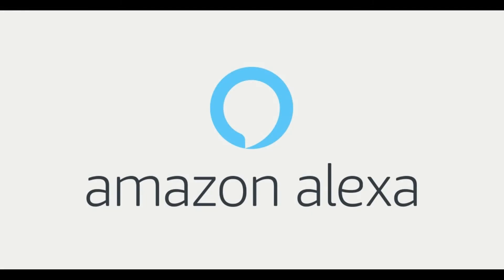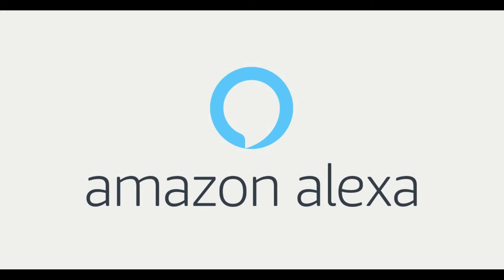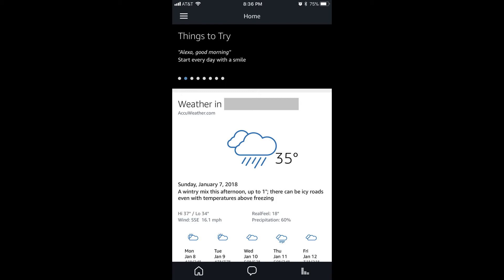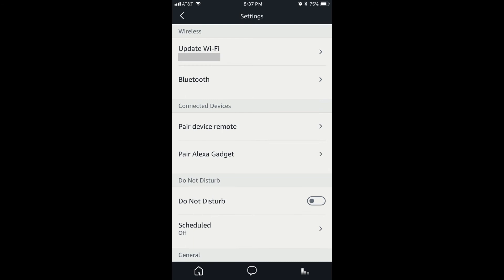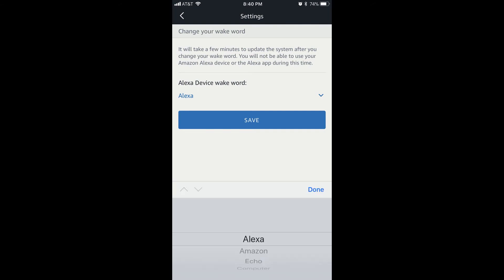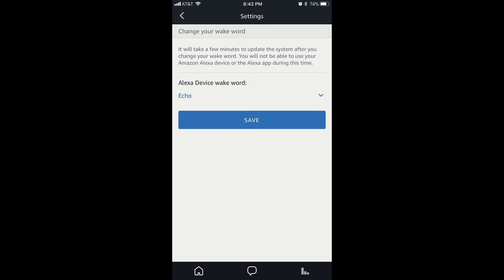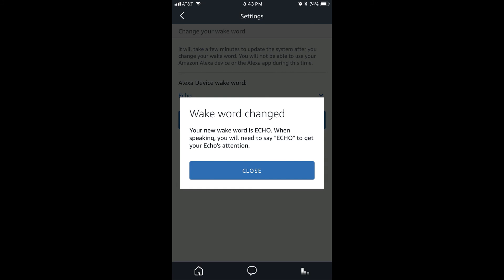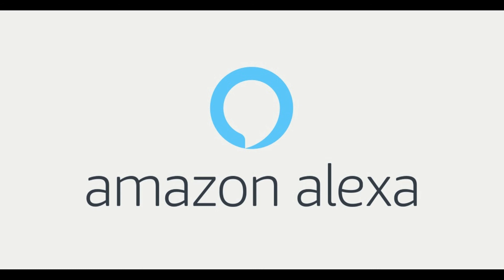How to Change Amazon Echo Wake Word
This video walks you through how to change the name you use to wake up and interact with your Amazon Echo device.

Video Transcript:
Hi. I'm Max Dalton, and in this video I'm going to talk through how to change the wake word associated with your Amazon Echo device.

By default, the wake word on all Amazon Echo devices is Alexa. However, if someone in your family is named Alexa, or anything close to it, living in a house littered with Amazon Echo devices can quickly turn into a nightmare. Alternatively, maybe you're just tired of saying Alexa, or maybe you have an ex-girlfriend named Alexa. The reasons for wanting to change the wake word for your Amazon Echo device are limitless. The bad news is that Amazon doesn't let you change the wake word to anything you want, but the good news is that they do give you three wake word options in addition to Alexa.

And now, let's walk through how to change the wake word for your Amazon Echo device.

Step 1. Open the Amazon Alexa app on your smart device. You'll arrive at your Amazon Alexa home screen.

Step 2. Tap the "Menu" icon in the upper left corner of the screen. The Menu icon looks like three horizontal lines. A menu flys out from the left side of the screen.

Step 3. Tap "Settings" in the list of menu items. The Settings screen opens.

Step 4. Tap to select the Amazon Echo device in the Device's section that you want to change the wake word for. A Settings screen for that specific device appears.

Step 5. Scroll down to Wake Word in the General section, and then tap "Wake Word." The Change Your Wake Word screen appears.

Step 6. Tap the drop-down arrow beneath Alexa Device Wake Word. A menu flys up from the bottom of the screen that contains the following four options: Alexa, Amazon, Echo, and Computer. Tap the option within this list that you want to use as the wake word for your Amazon Echo device, and then tap "Done." The menu at the bottom of the screen will close, and you'll notice the wake word for your device that appears beneath Alexa Device Wake Word changes to reflect your new choice.

Step 7. Tap the blue "Save" button to save your new wake word for your Amazon Echo device. A dialog box will appear briefly on the screen telling you that your wake word is being changed, and then after a few seconds another dialog box will appear informing you that your wake word has successfully been changed.

Step 8. Tap the blue "Close" button in the dialog box telling you that your Amazon Echo's wake word has been changed. You can start using the new wake word with your device immediately.

Congratulations! You've successfully changed the wake word for your Amazon Echo device.